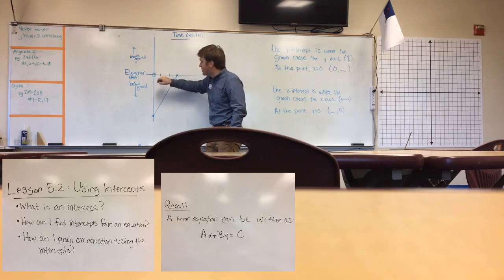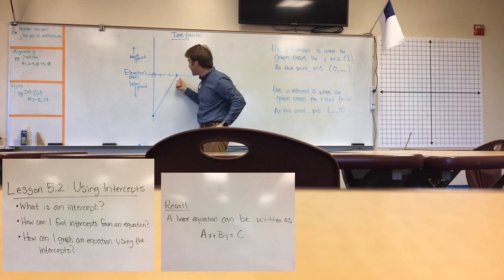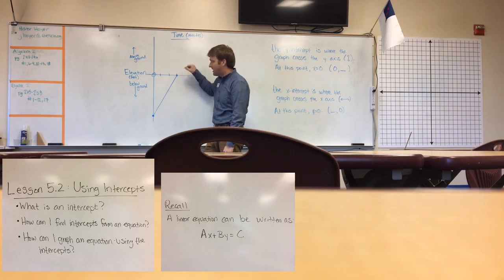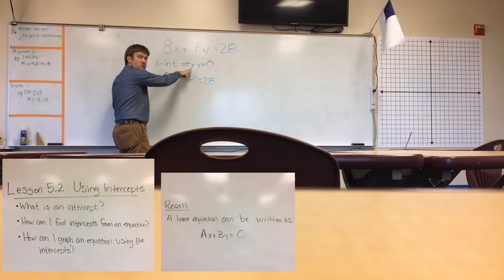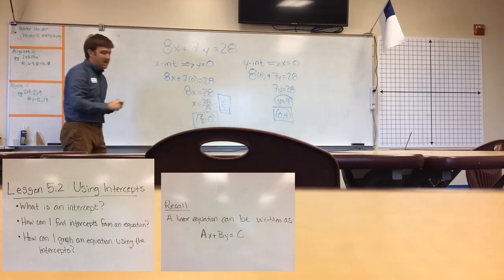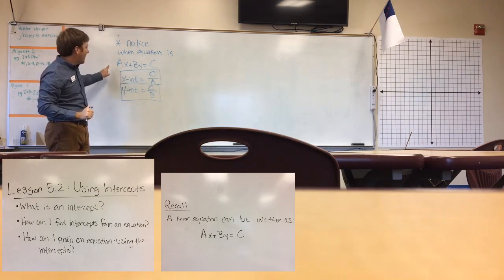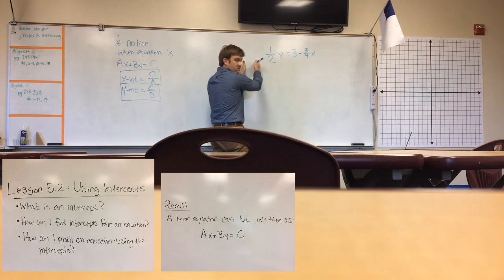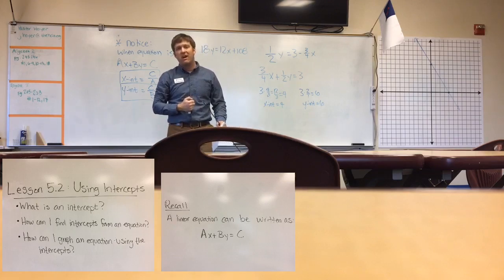Lesson 5.2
Understanding Intercepts